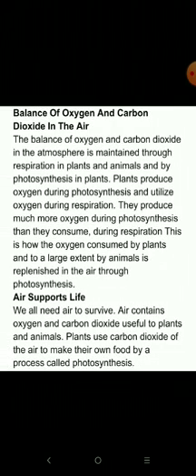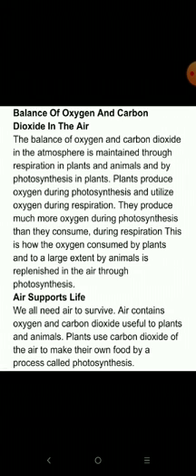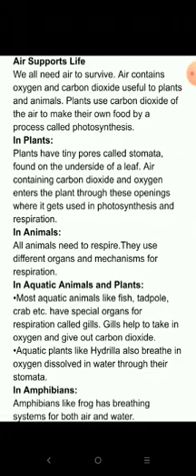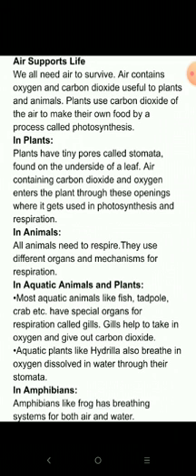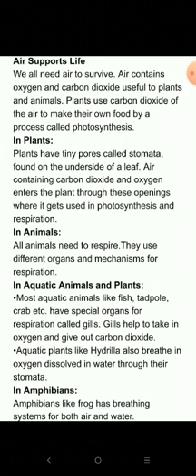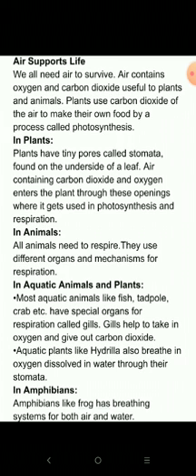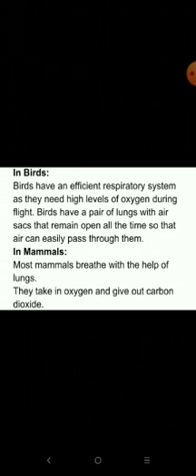Class.6science Ch-15Air around us Topic- Availability and Balance of oxygen and carbondioxide of air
Class.6.science
Ch-15.Air around us
Topic- Availability and Balance of oxygen and carbondioxide of air and air supports life
By:J.S.Mishra